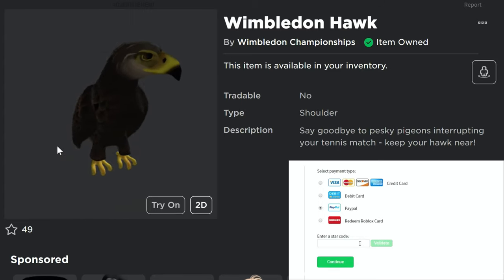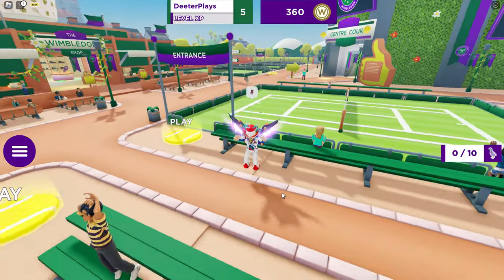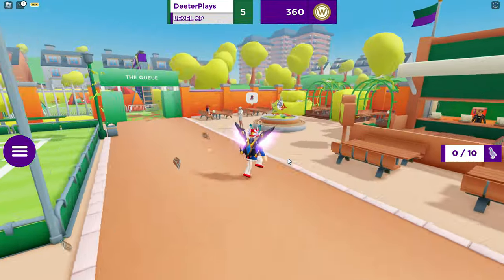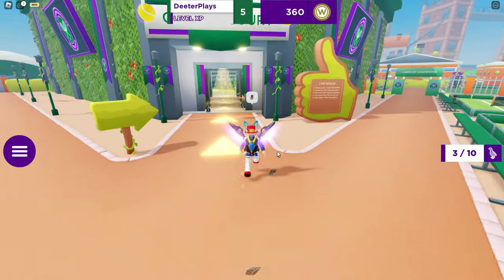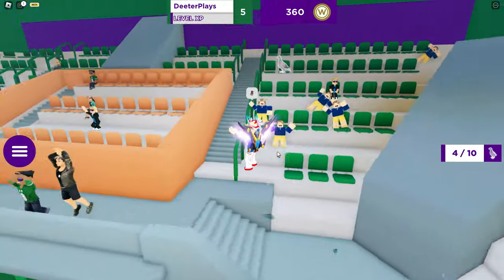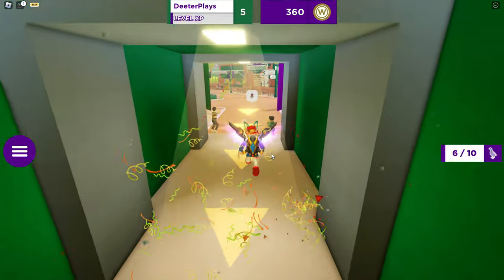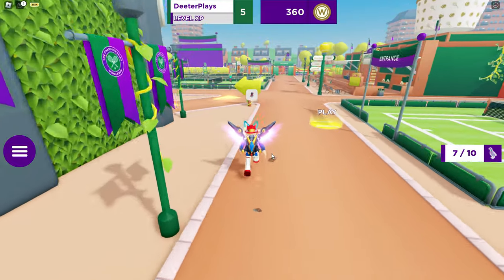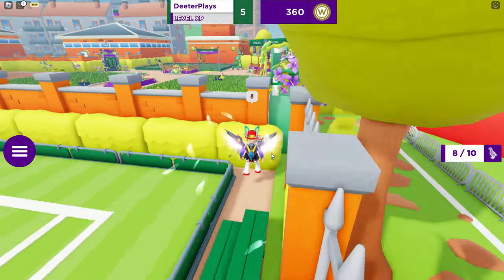[EVENT] *FREE ITEM* How To Get WIMBLEDON HAWK Shoulder Pet on Roblox